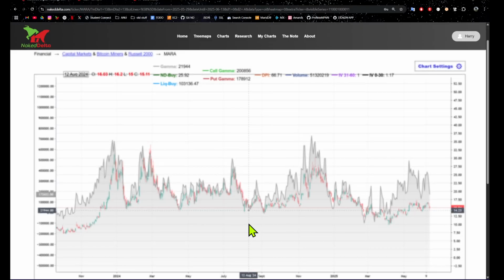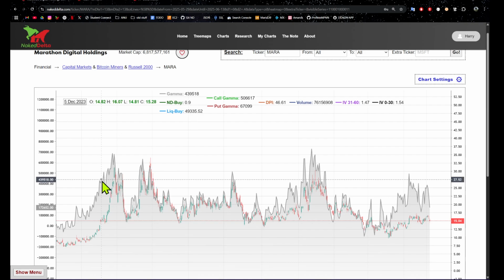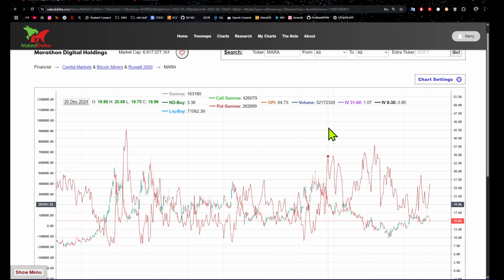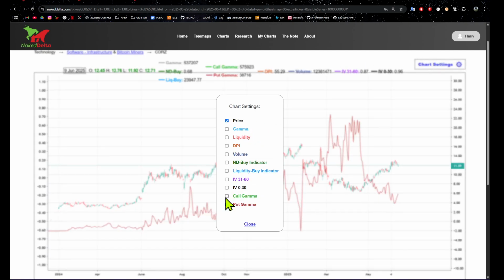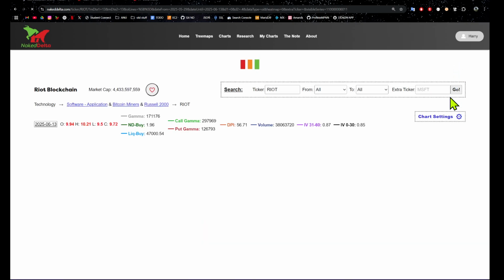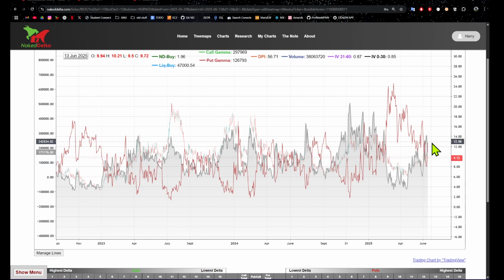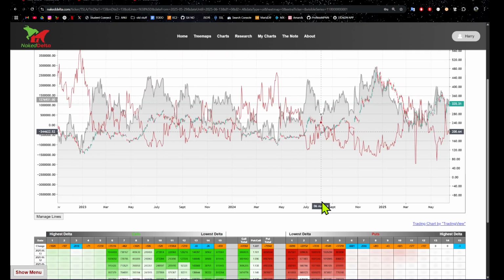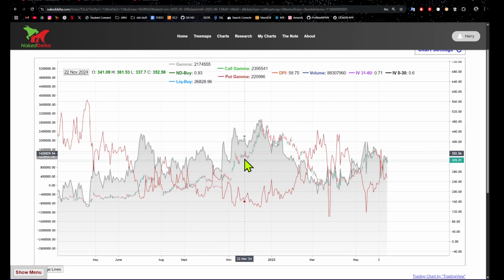mara and the Gamma effect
Gamma effects on price discovery because of trader and dealer delta hedging.